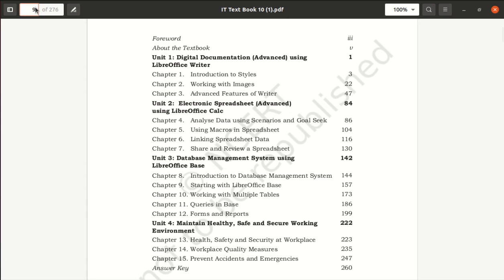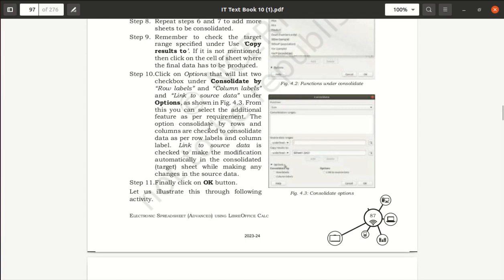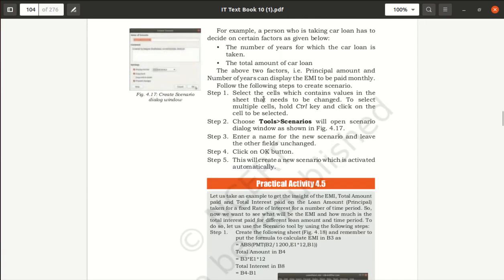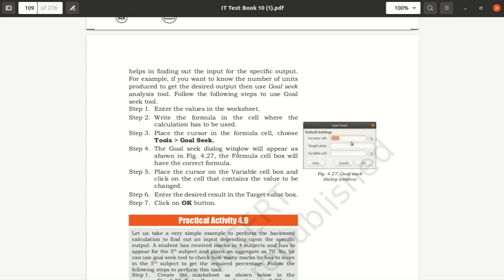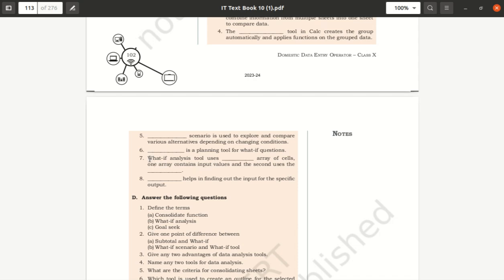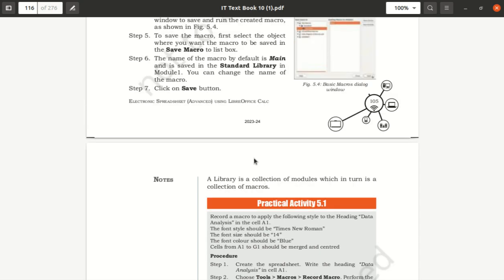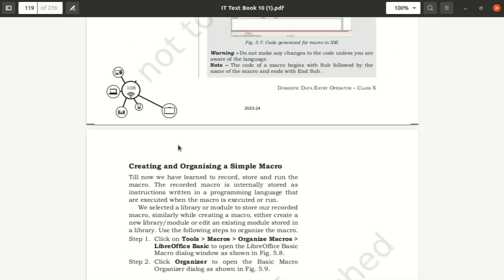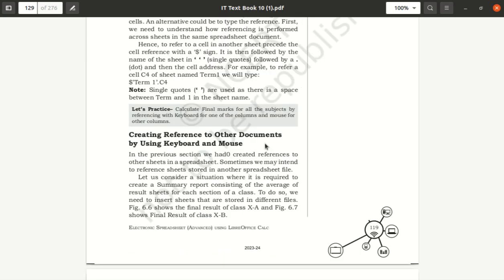Unit2:Electronic Spreadsheet(Advanced)|Text book explanation and question discussion|CBSE Class10 IT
To understand this topic better, please watch the following videos as well.

Consolidation of Data

Groups and Subtotals

What-if Analysis tool

Goal Seek

In this video, we’re diving into Unit 2: Electronic Spreadsheet (Advanced) from your CBSE Class 10 Information Technology (Subject Code 402) textbook. As a B.Tech Computer Science Engineering graduate with deep knowledge in IT, I’ll break down complex spreadsheet concepts into easy-to-understand steps.

💡 Why should you watch till the end?
This video covers all the key concepts, important questions, and practical examples you need to excel in Unit 2. By the end, you’ll be well-equipped to handle spreadsheet functions and scenarios that are crucial for your exam. I’ve simplified these topics to help you grasp them quickly and easily, ensuring you perform your best in the exams.

If you want to master Electronic Spreadsheet (Advanced) and score top marks, this video is a must-watch!